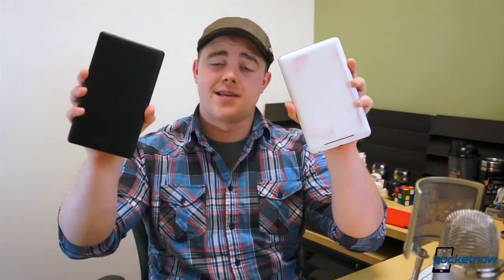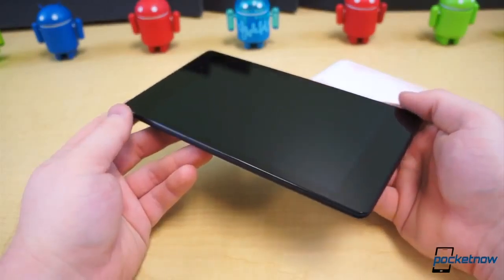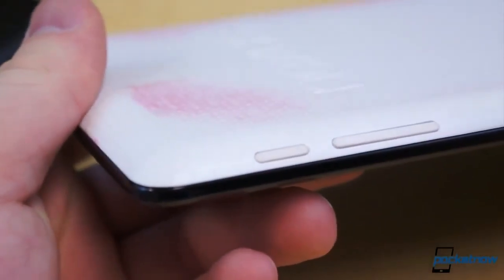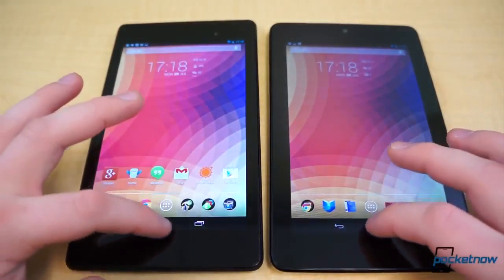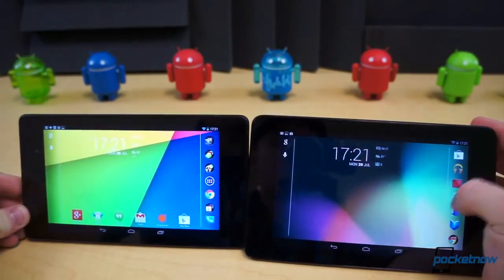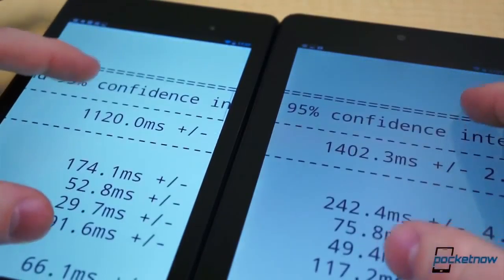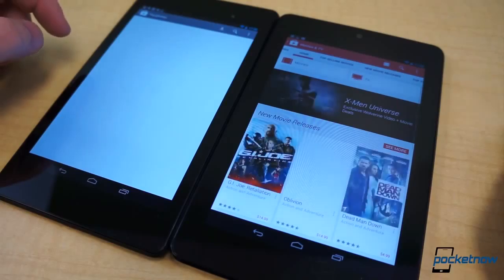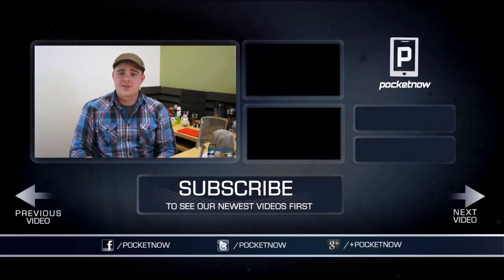New Nexus 7 vs original Nexus 7